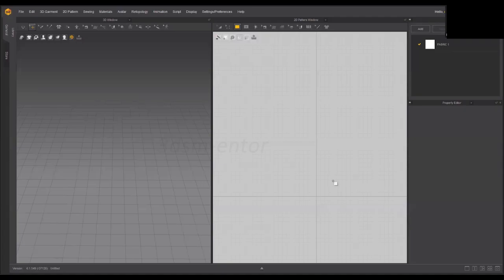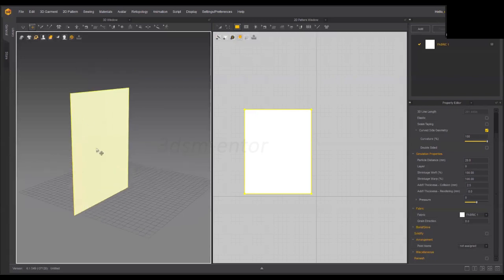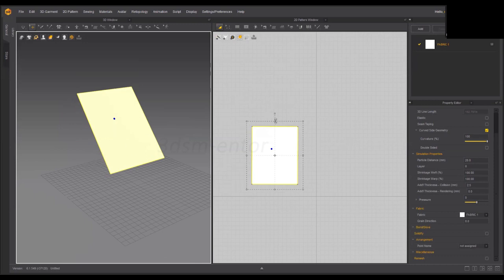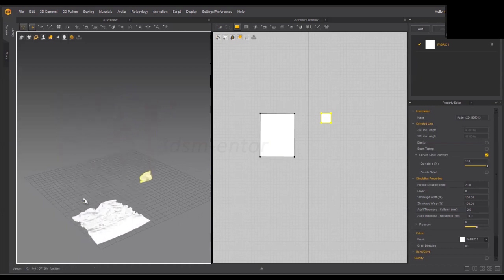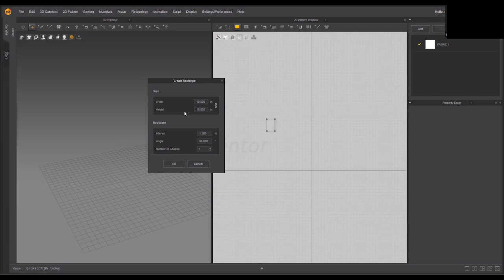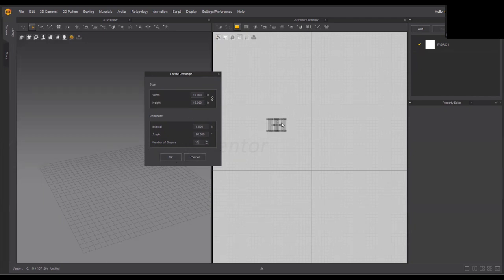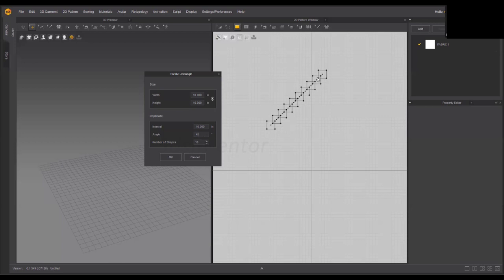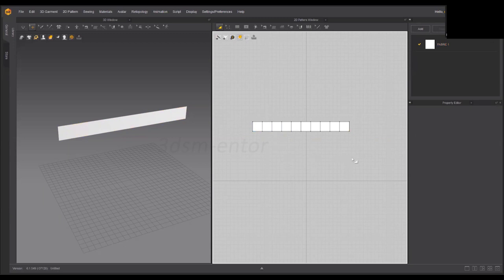LECTURE 2 MARVELOUS DESIGNER | CREATING RECTANGLE